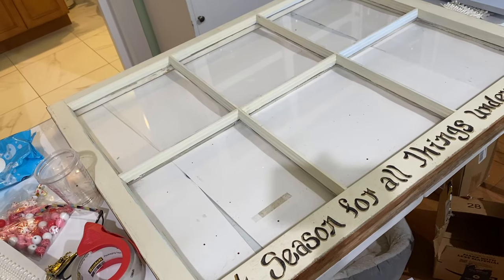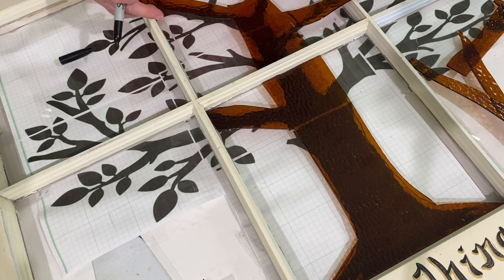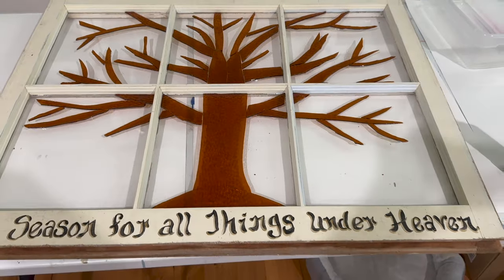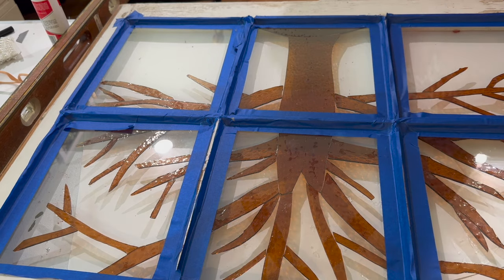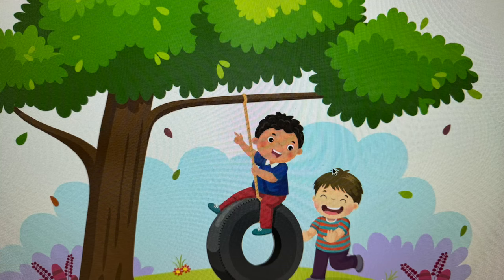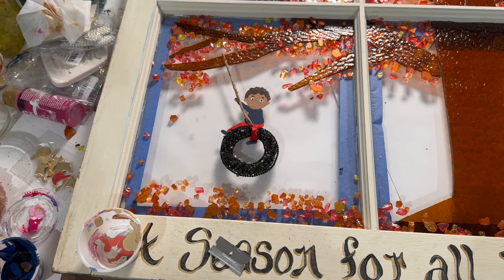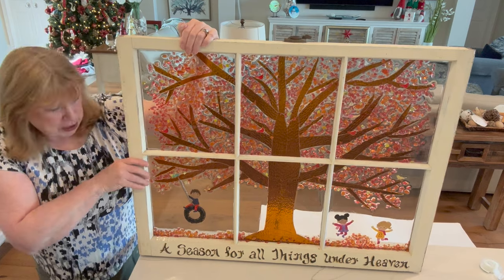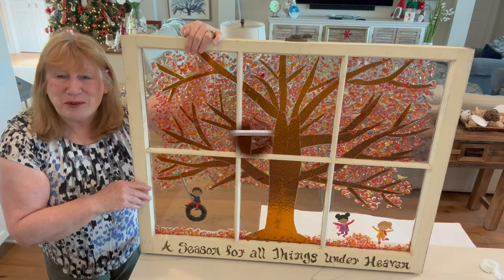EPOXY RESIN RESIN WINDOW DIY FALL GLASS & RESIN ART TREE STAINED GLASS FIRE GLASS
MY FAVORITE THINGS LIST FACEBOOK GROUP ;
PRODUCTS USED IN THIS VIDEO:
BLACK 2 MM RHINESTONE CHAIN GLASS CLEAR
TAMIYA ORANGE METALIC SPRAY PAINT
TAMIYA RED METALIC SPRAY PAINT
NITRILE GLOVES
BLACK CRUSHED GLASS: MICHAEL'S
IMAGES: SHUTTER STOCK
SMALL KITCHEN TORCH
BUTANE FOR TORCH
STAINED GLASS:  HOBBY LOBBY

OTHER PRODUCTS I USE:
  RESINS:
   J DICTION RESIN:
  4 HOUR DEMOLD & 24 HOUR CURE TIME  VOC FREE AMAZING

OTHER PRODUCT LINKS:
TUMBLERS:
NATIONAL GEOGRAPHIC TUMBLER HIGHLY RECOMMEND

ADHESIVES FOR GLASS AND TO HOLD THE GLASS PANE TO FRAMES:
RESINS :
    J DICTION RESIN:
  4 HOUR DEMOLD & 24 HOUR CURE TIME  VOC FREE AMAZING

OTHER SUPPLIES:
20 PIECE MEASURING CUP SET